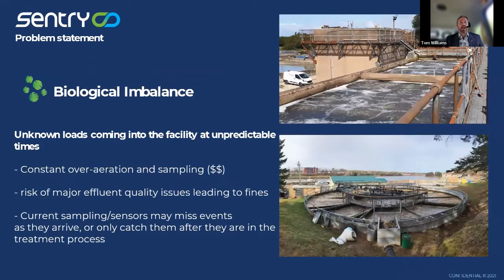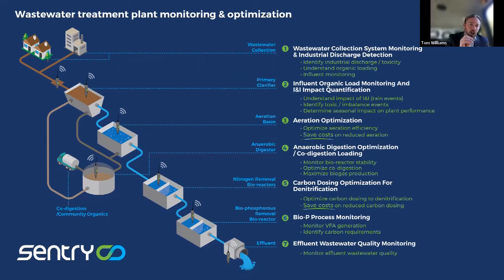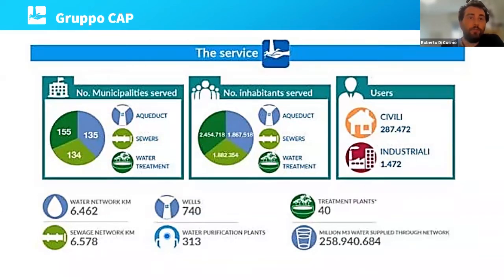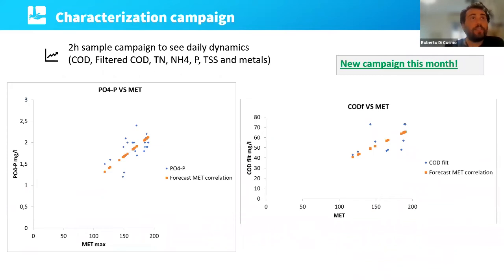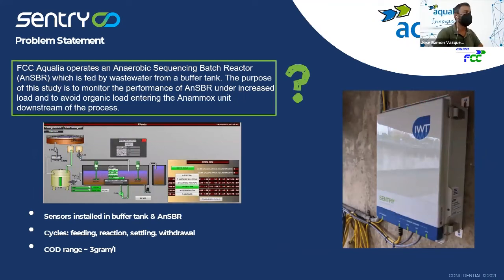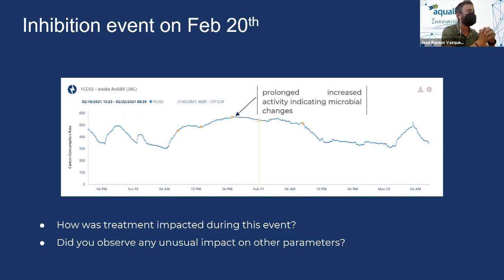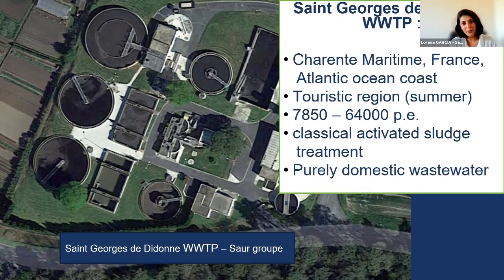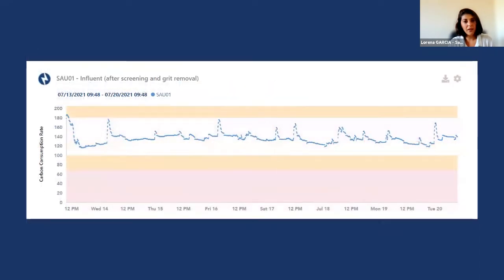Using SENTRY for wastewater aeration optimization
SENTRY bioelectrochemical sensor platform being shown by leading clients across Europe for monitoring the performance and optimizing the delivery of oxygen.